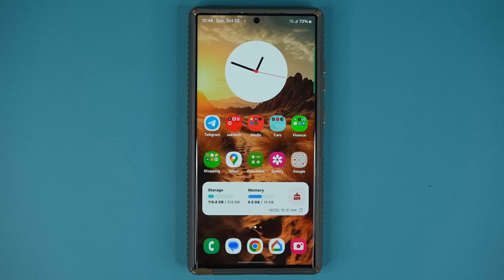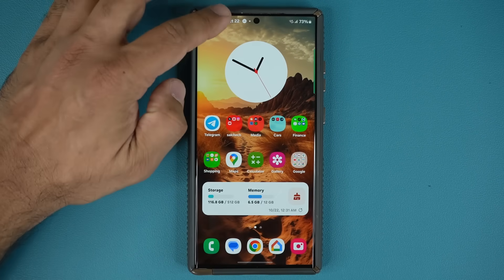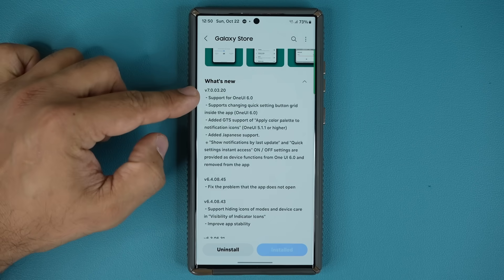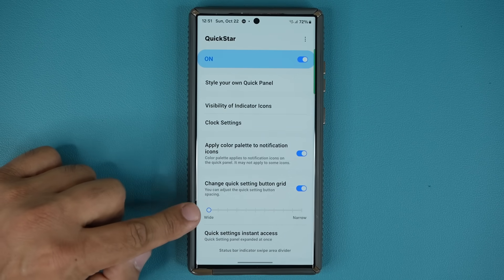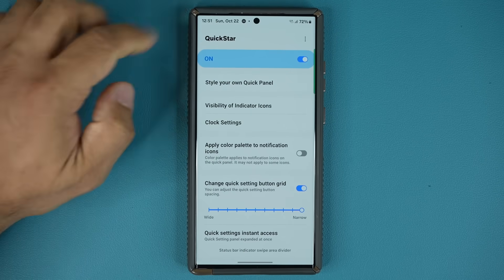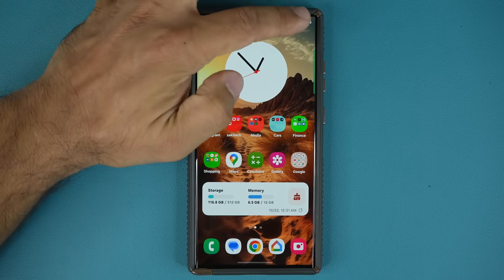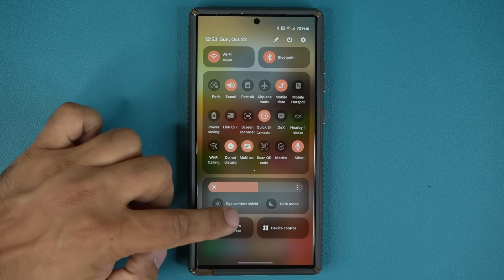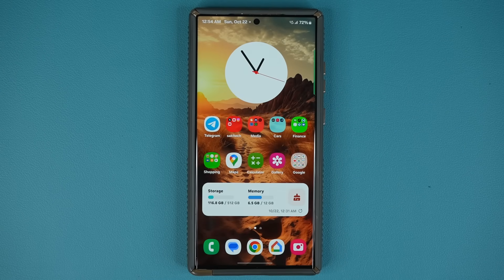Powerful One UI 6.0 Update Adds New Features to Samsung Galaxy Phones! - What's New?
A New ONE UI 6.0 related update is adding even more new features to Samsung Galaxy smartphones that are eligible for ONE UI 6.0. In this video, we will be showing a Galaxy S23 Ultra to showcase new features.

This features are part of an updated good lock module that has been specifically updated for ONE UI 6.0.